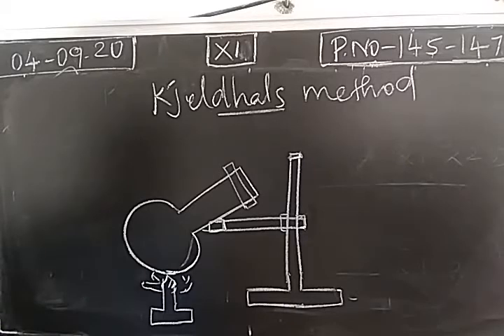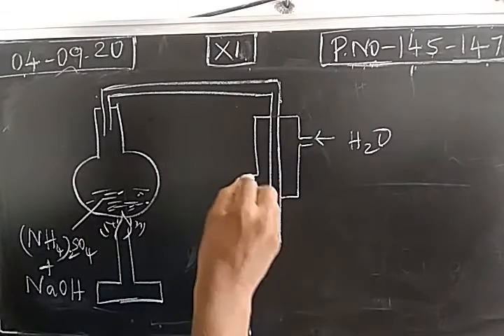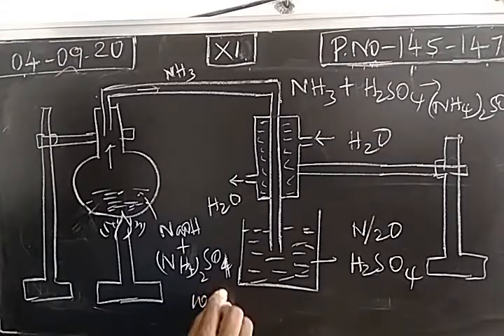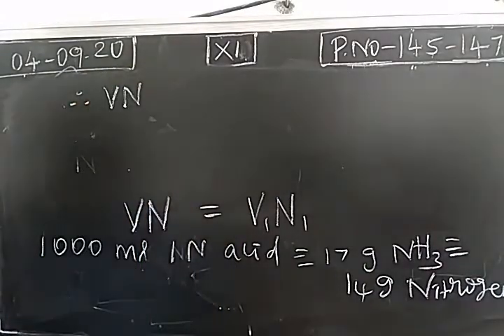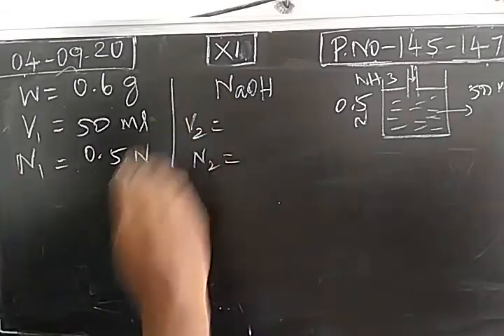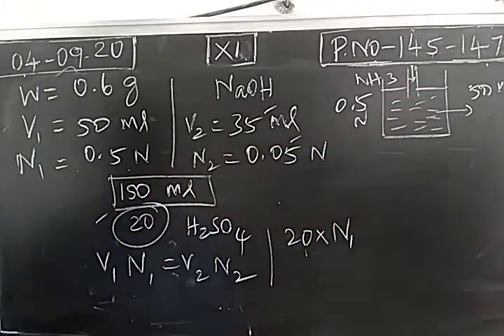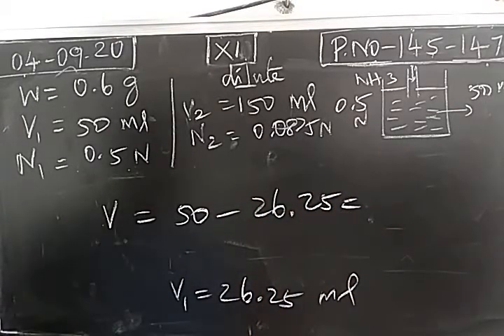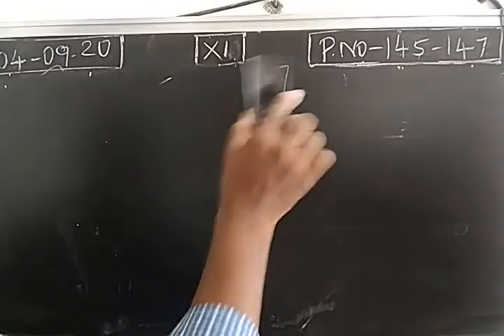Part - 80 - Estimation of Nitrogen - Dumas method - Kjeldhal's Method - II